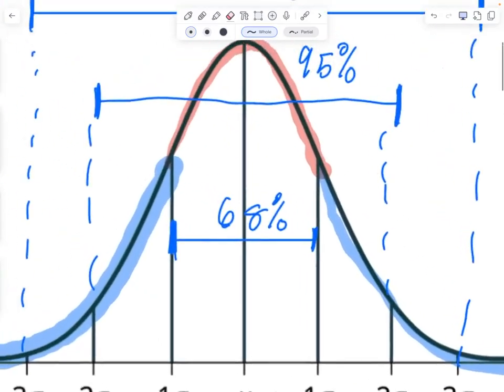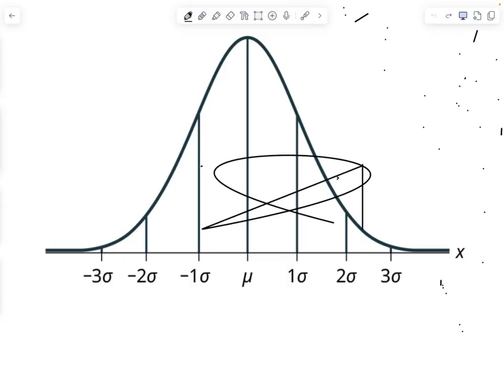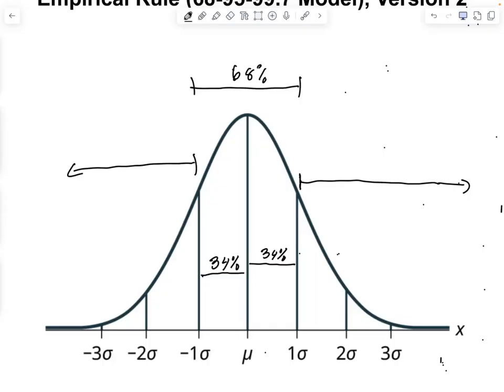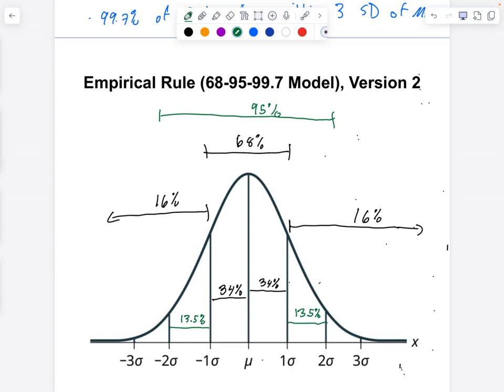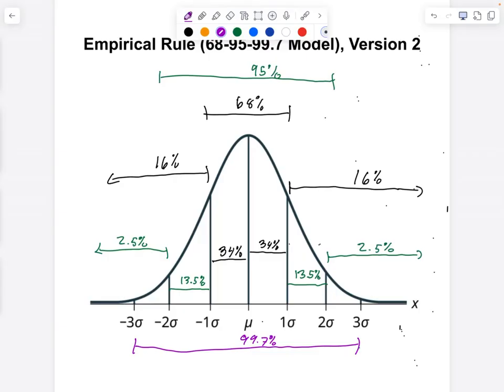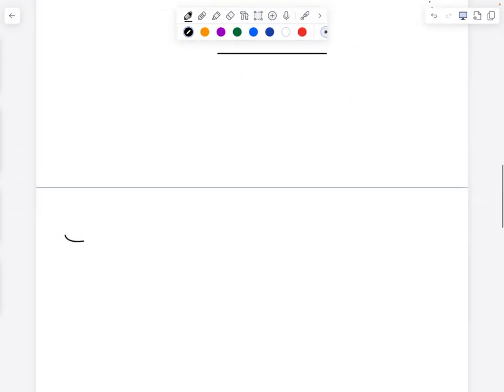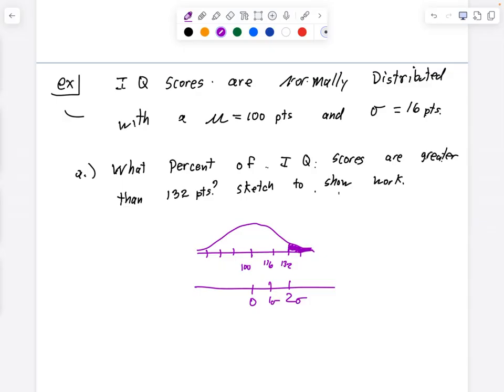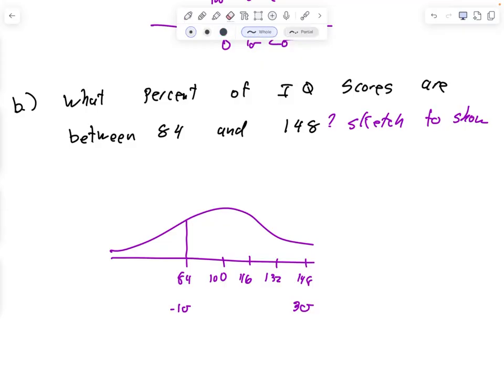Stat Lecture 11-13-25 (The Normal Model, Day 2)